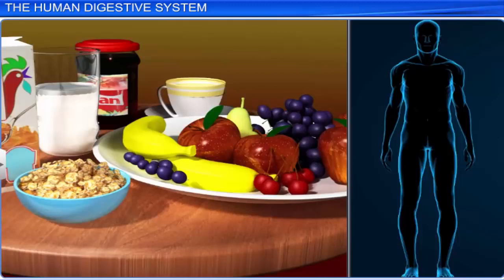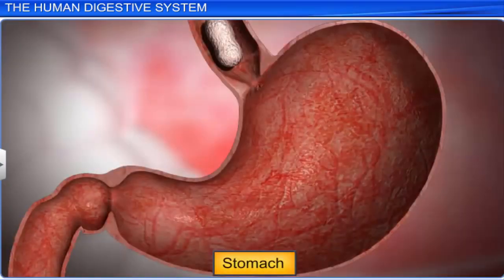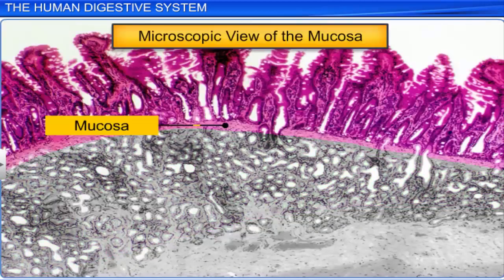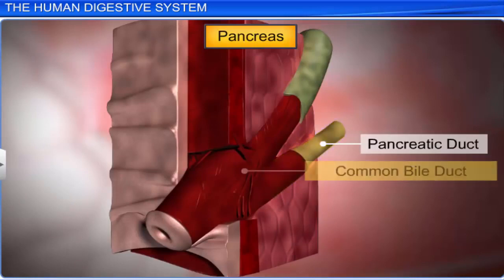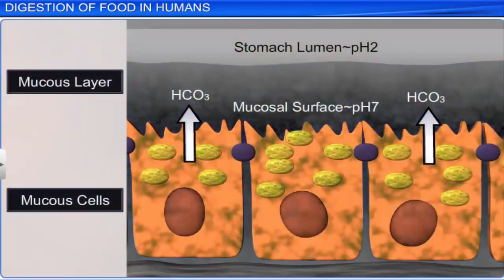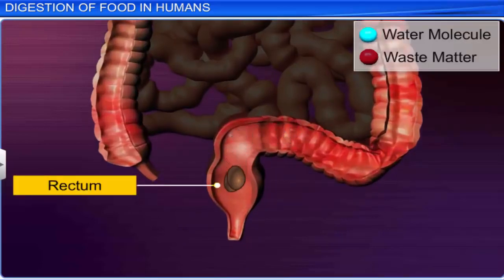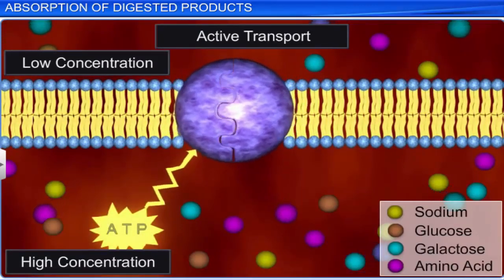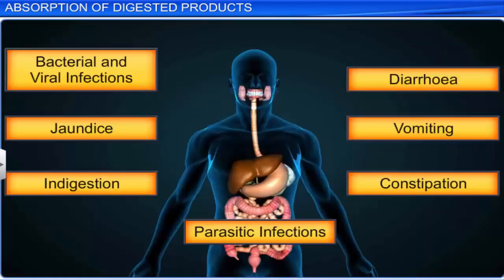Digestion and Absorption Full Chapter by Shiksha House